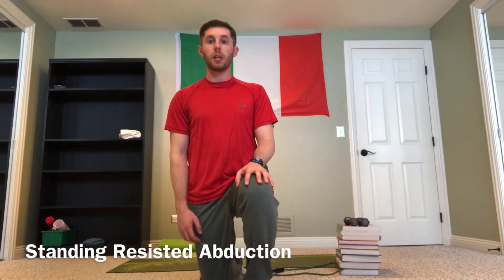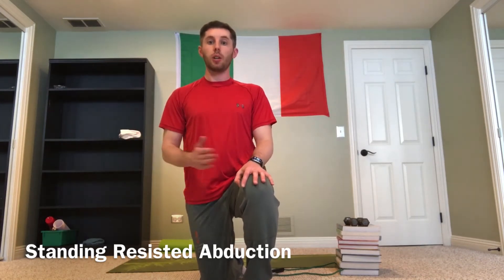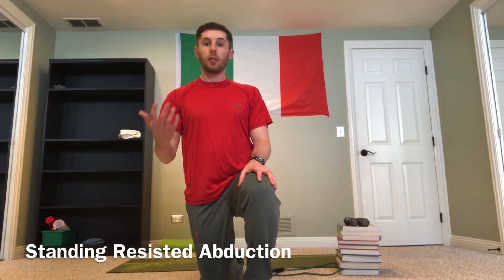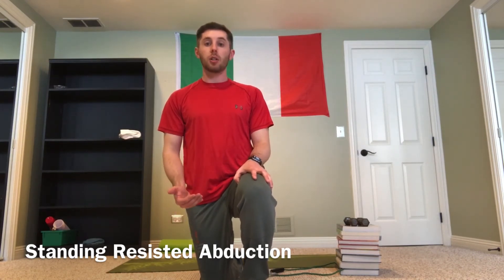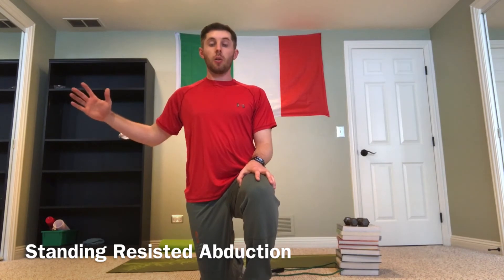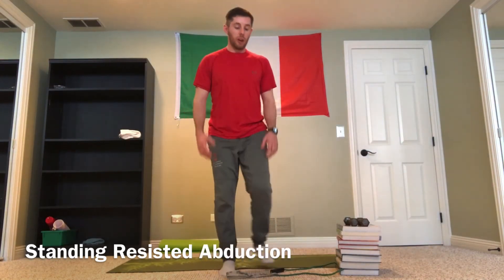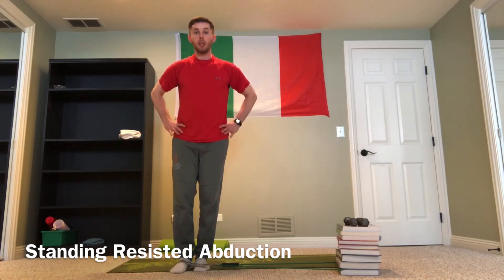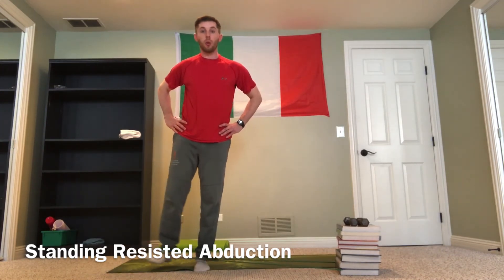Standing Resisted Abduction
In this video, you will find a demo/instructions for how to properly complete the standing resisted abduction exercise